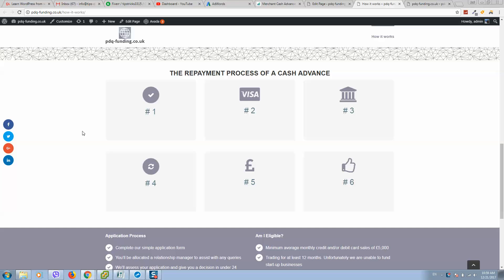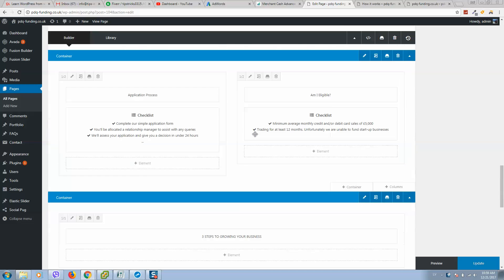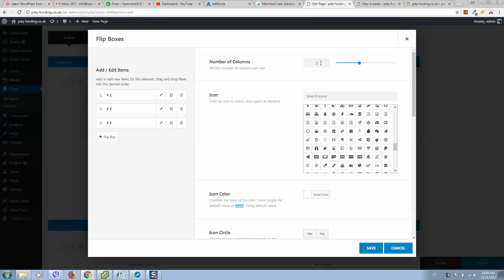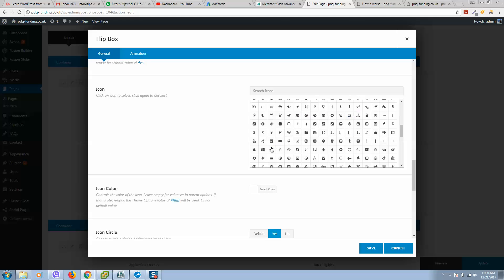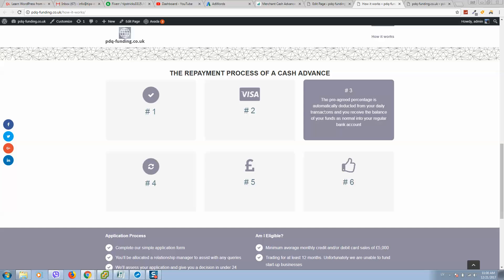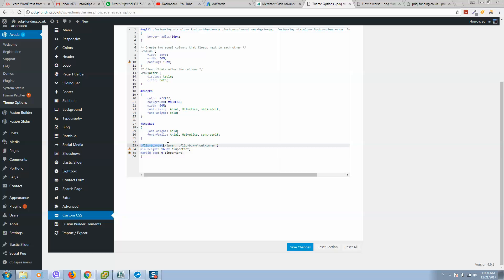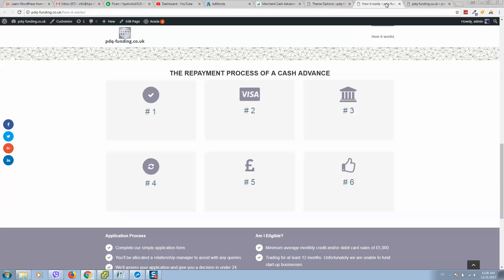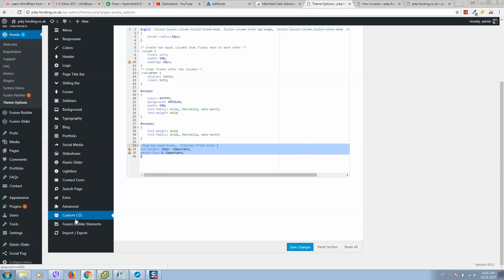How to create avada flip boxes same height and customize them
Add following code:
.flip-box-back-inner, .flip-box-front-inner {
min-height: 160px !important;
margin-top: 0 !important;
Welcome to this comprehensive tutorial where we'll empower you to become a pro at designing Avada flip boxes with consistent height and personalized styling! 🚀🎨

In this step-by-step guide, we'll show you how to create eye-catching flip boxes in Avada that not only look great but also maintain uniform height, enhancing the visual appeal of your website.

In this video, you'll learn:

How to access and utilize the Avada flip box settings.
Creating flip boxes with equal heights for a polished and professional look.
Customizing flip box content, icons, and styling to match your site's design.
Tips and best practices for crafting visually stunning flip boxes.
By the end of this tutorial, you'll have the knowledge and skills to design flip boxes in Avada that captivate your audience and provide a seamless user experience.